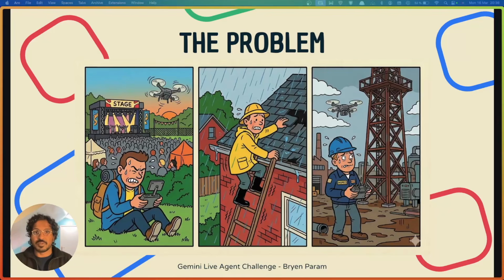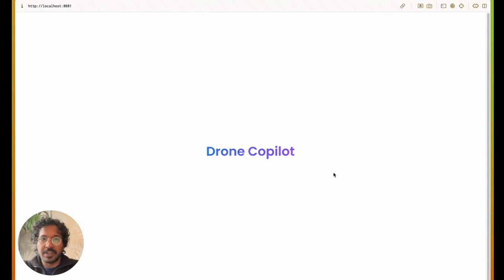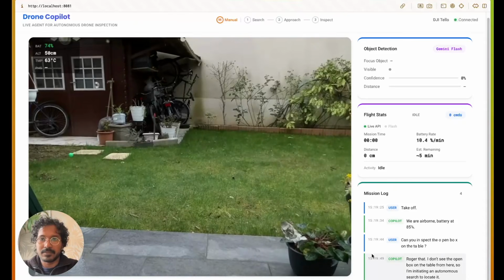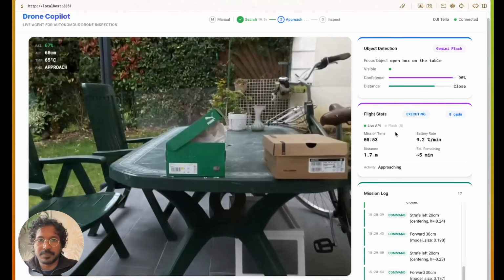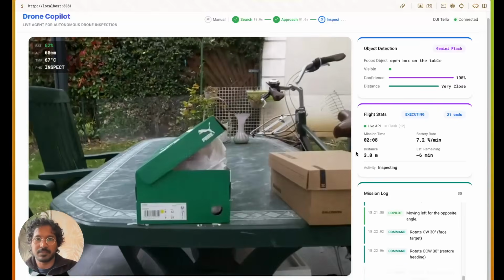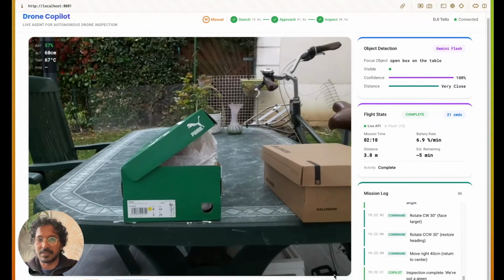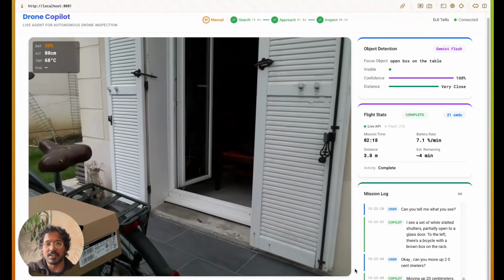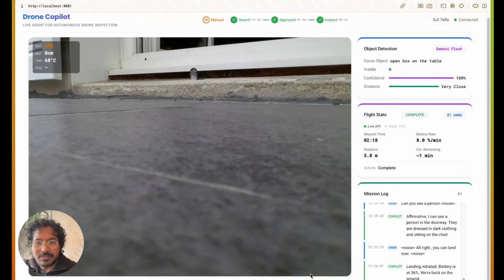Drone Copilot: Voice-Controlled Drone + Autonomous Inspection with Gemini Live API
Say "Inspect the open box" — the drone takes off, searches autonomously, locks on, orbits the target, and generates an AI inspection report. No joystick. No app. Just your voice.

Drone Copilot is a real-time voice agent built on the Gemini Live API. You speak, Gemini listens and watches live drone video, and the drone responds — in natural language and in flight.

🧠 What Makes This Different:
• Fully bidirectional live session — voice in, voice out, video in, commands out, all in real time
• Barge-in support — interrupt the AI mid-sentence, just like a real conversation
• Autonomous inspection missions — drone searches by sight, approaches, orbits, and generates a visual report
• Runs on a $100 educational drone, deployed to Google Cloud with a single script

🔑 Key Gemini Features Used:
• Gemini Live API (native audio) — real-time voice conversation with live video context
• Gemini Flash — visual target detection and position estimation during autonomous missions
• Gemini Flash — inspection report generation from multi-angle orbital photos
• Structured Output (Pydantic JSON schema) — reliable drone command extraction
• Multi-model architecture — Flash for fast perception, Live API for the conversation layer

☁️ Google Cloud:
• Cloud Run — stateless backend, scales to zero, one-script deployment
• Architecture: drone WiFi → laptop → Ethernet → Cloud Run WebSocket → Gemini Live API

Built for the Gemini Live Agent Challenge.

📦 Tech Stack: Python 3.13, FastAPI, Google GenAI SDK, DJI Tello SDK, OpenCV, sounddevice, WebSockets